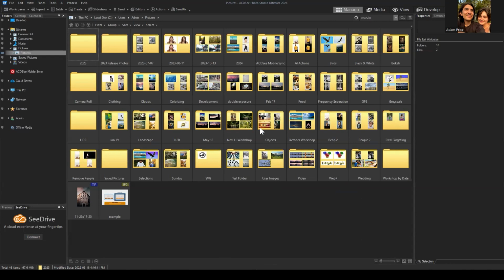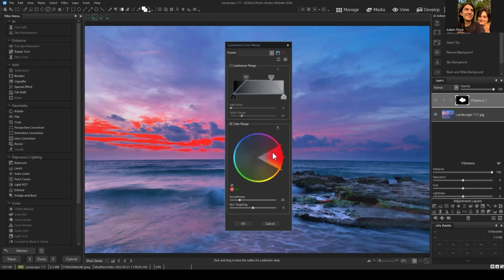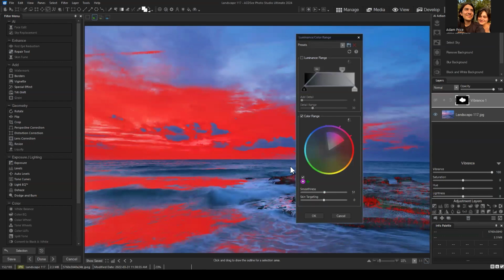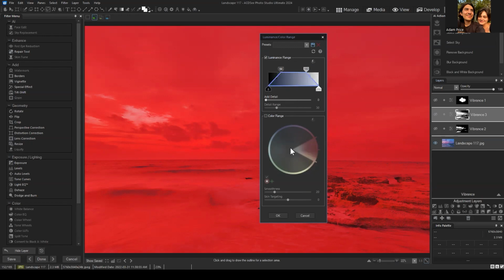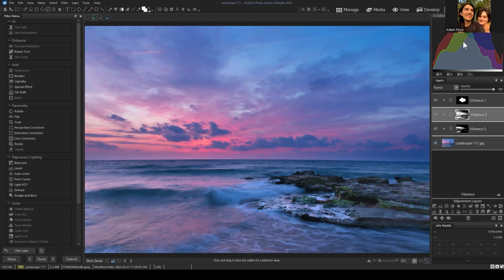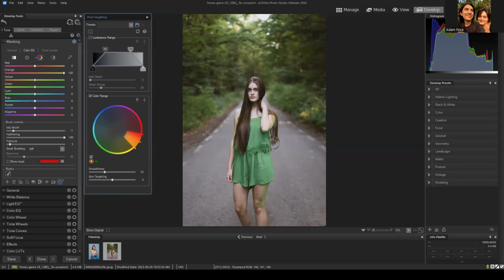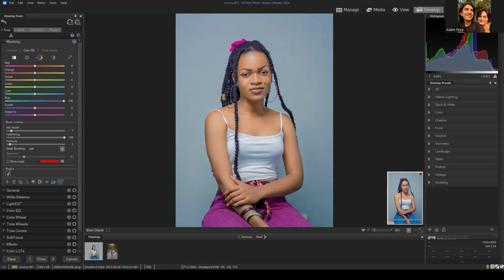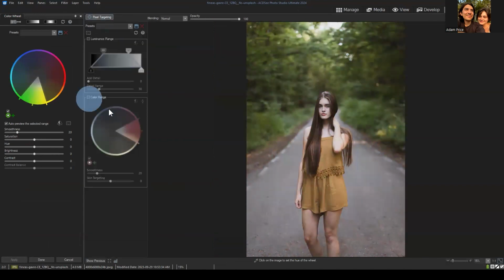Luminance and Color Range (Pixel Targeting)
In this workshop Adam will be teaching you how to get the most out of the pixel targeting tool, and how it compliments both brightness and hue selections.

This workshop will be focused on the features available in ACDSee Photo Studio Ultimate 2024.